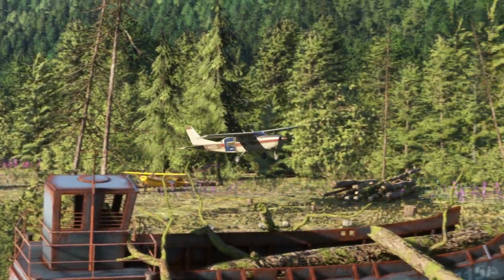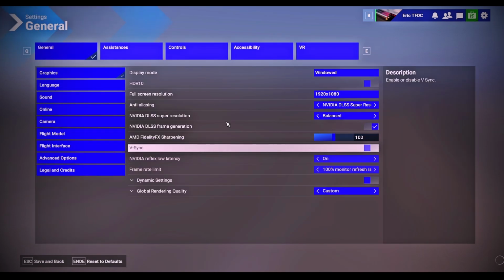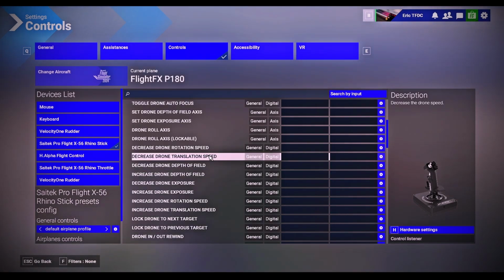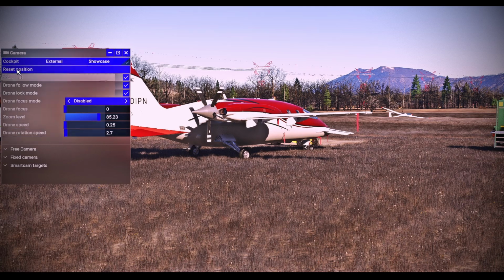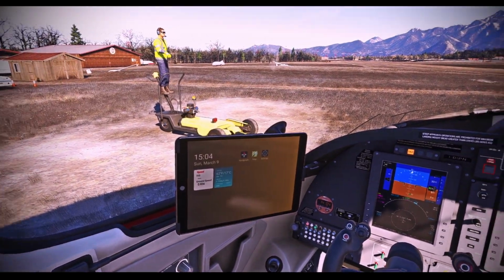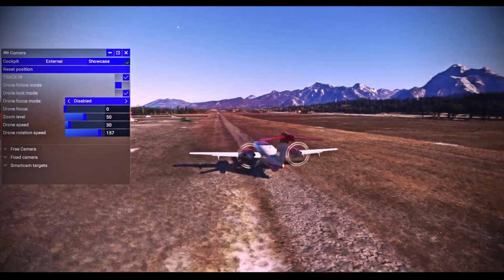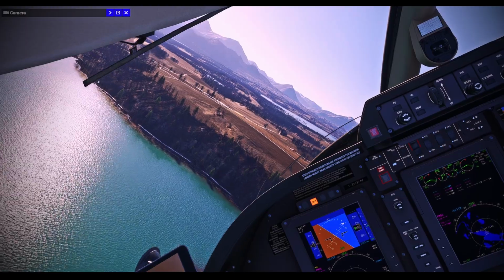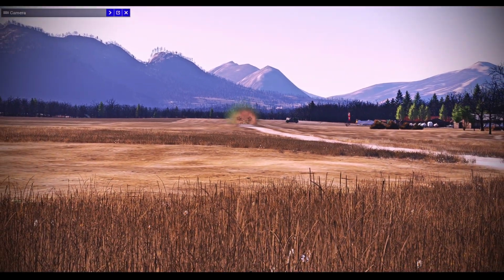Microsoft Flight Simulator 2024 | Cinematic Tutorial | Flight Fx Avanti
I FINALLY MADE A TUTORIAL. Thanks for tuning into this instructional on how I have made all the videos before this one! Have fun learning to make your own footage or just to see cool views of your aircraft!

GOT A PROJECT YOU WANT FEATURED ON THIS CHANNEL?

PERIPHERALS
Honeycomb Alpha Yoke & Switch Panel
Velocity One Rudder Pedals
X56 Flight Control System

SPECS
i7 13700k 8X 3.4 Ghz
Gigabyte RTX 4070ti super 16gb Vram
64 GB DDR5 Corsair Vengeance
2TB SSD WD Black SN850X